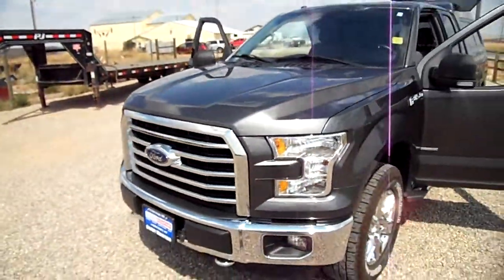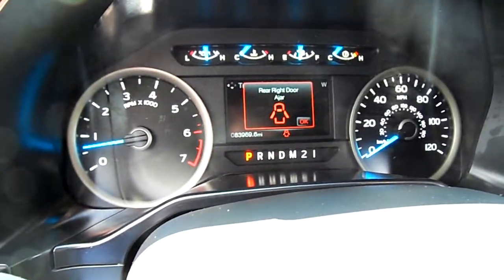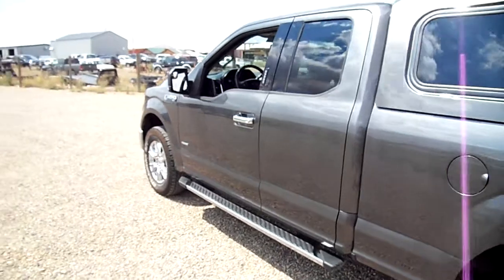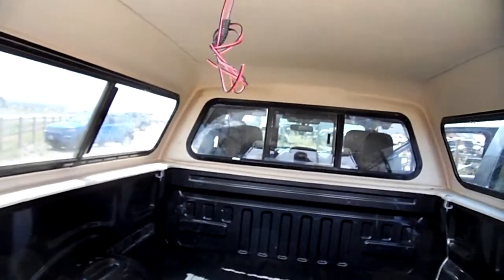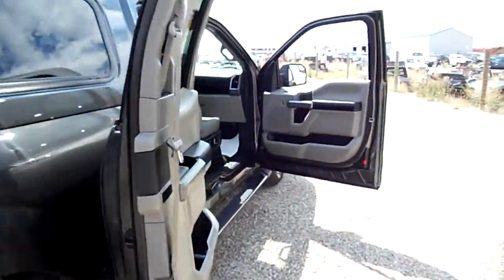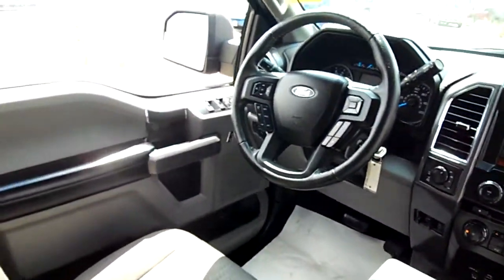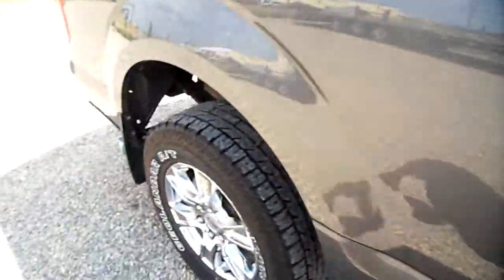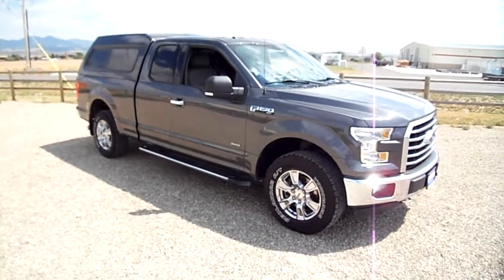F1771A 15 Ford F-150 EcoBoost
A 1-Owner truck, this was originally ordered by the first owner, bought, serviced, and traded here. It has the 3.5 EcoBoost, Heated Seats, Power Sliding Rear Window, Leer Pickup Box Topper, Tow Package, Rear Camera, Touch Screen Radio, and much more! Tires are new, Runs and drives like new but doesn't cost like new! See it today in person.